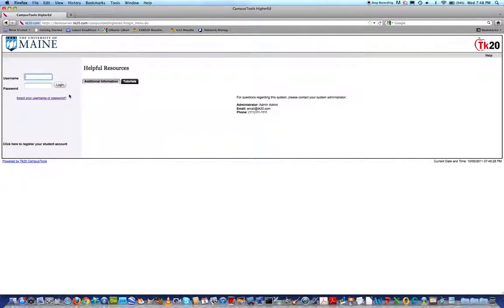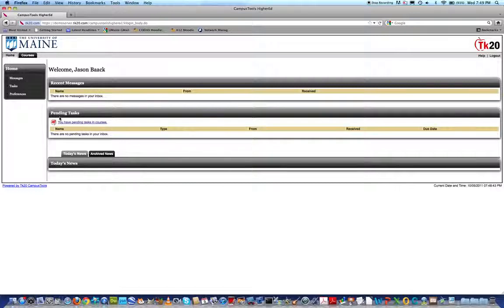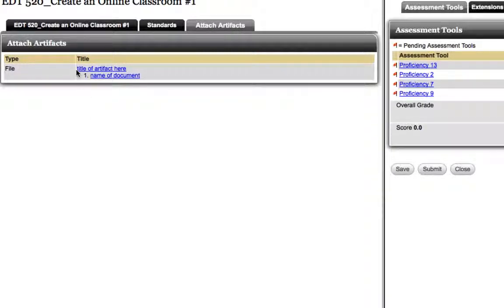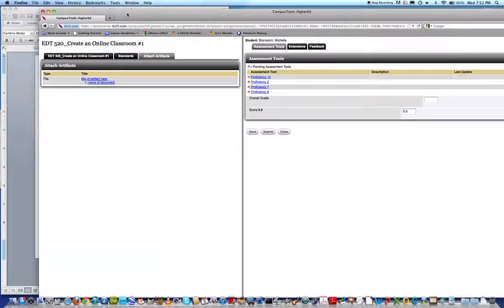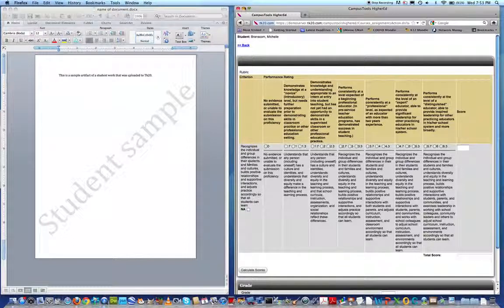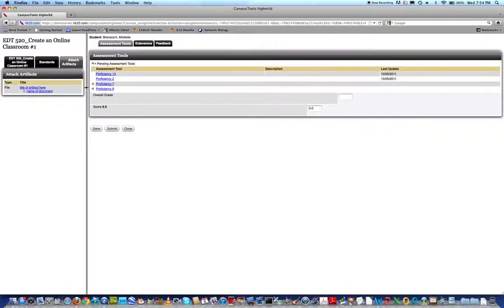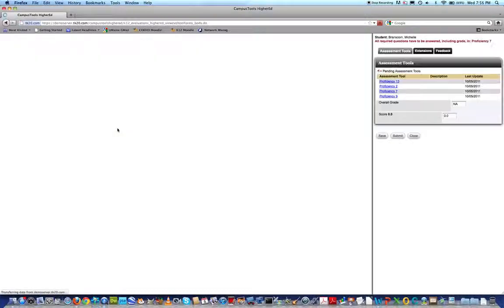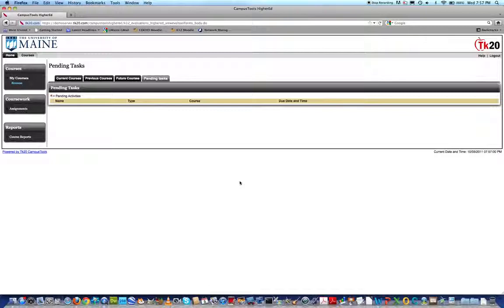faculty tk20 guide Computer